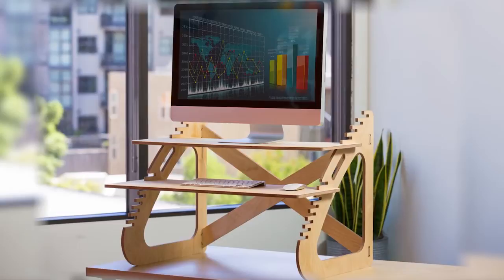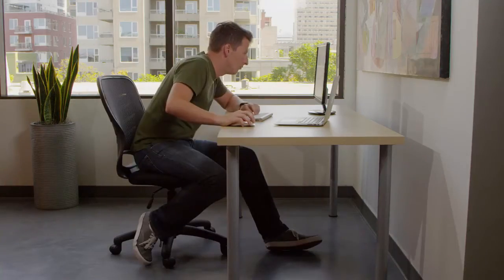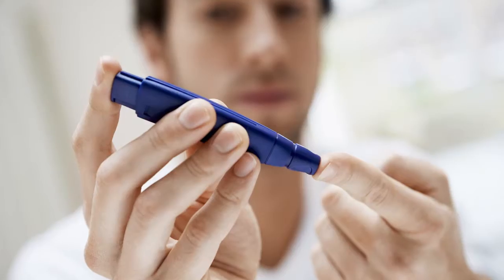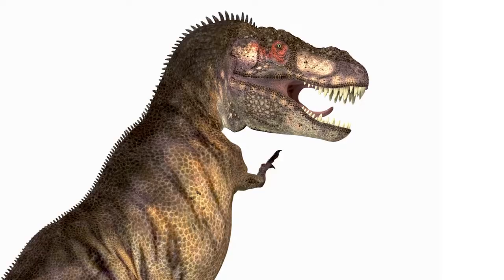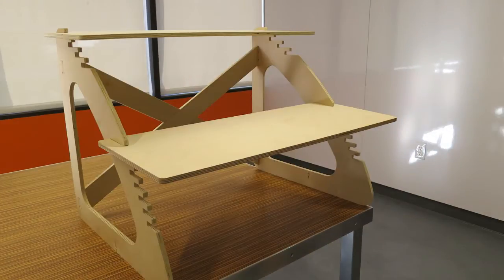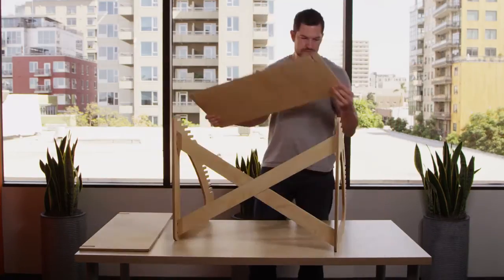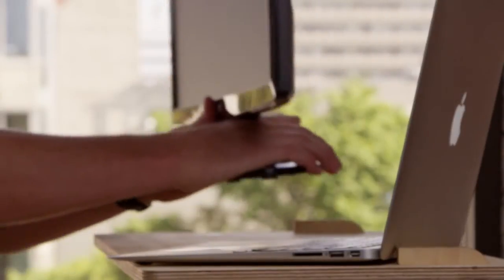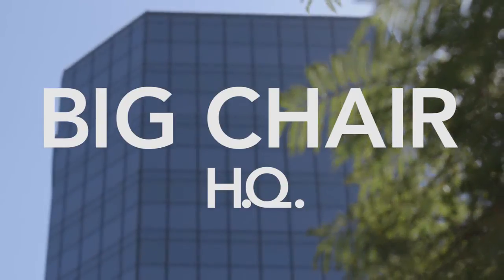Readydesk Standing Desk Converter Original Kickstarter Video